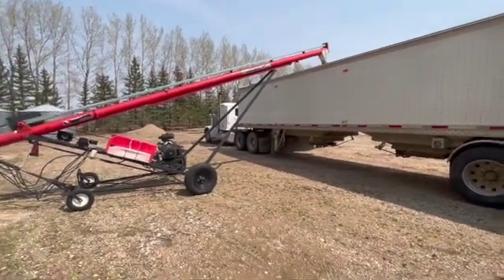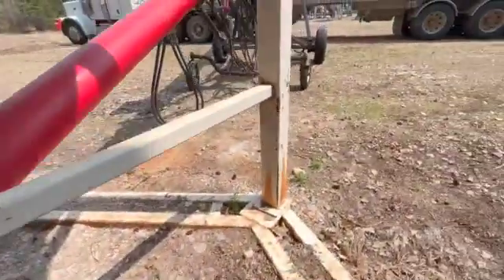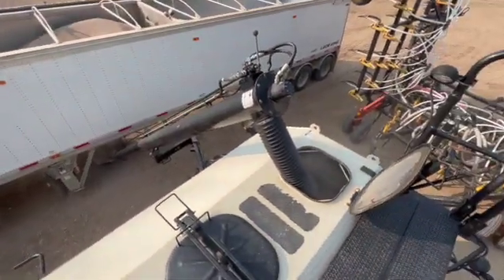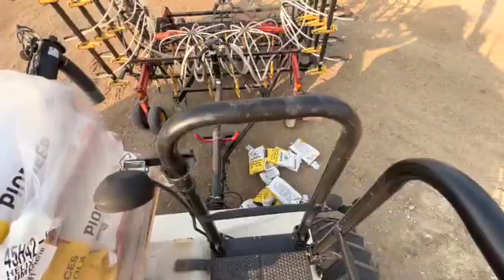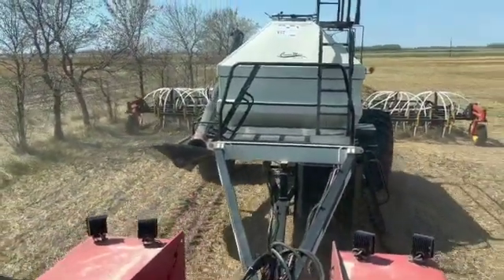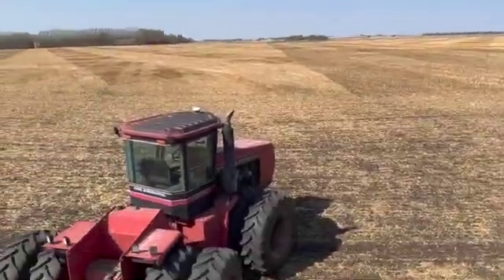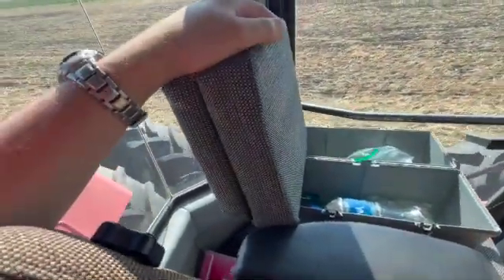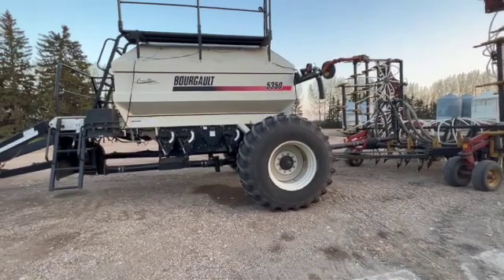Seeding Canola, finally seeding begins!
Filmed on may 14th and 15th of 2023